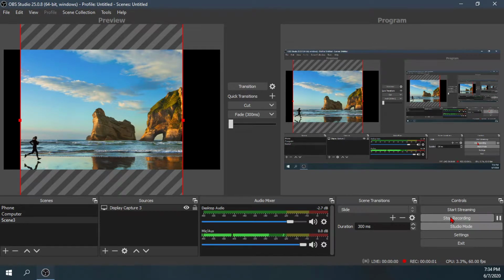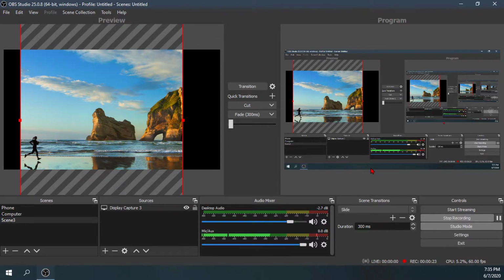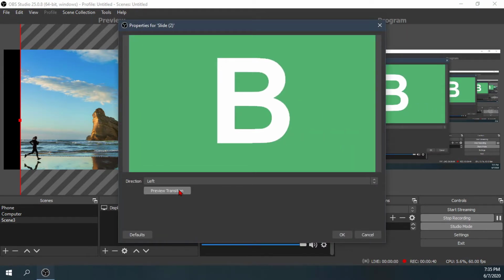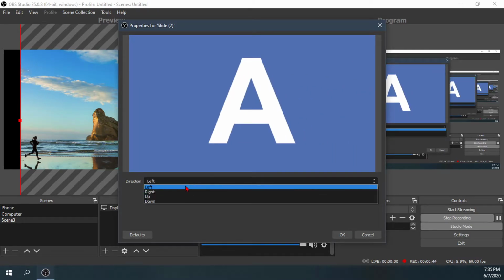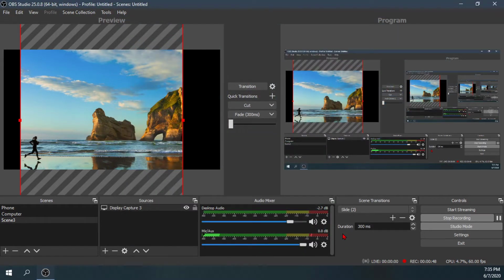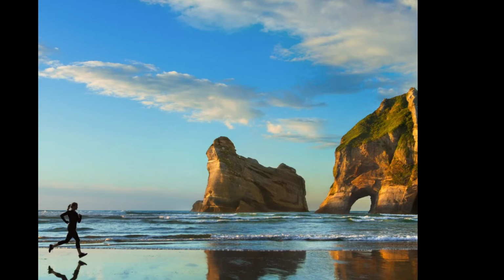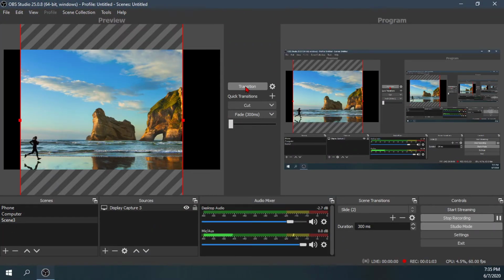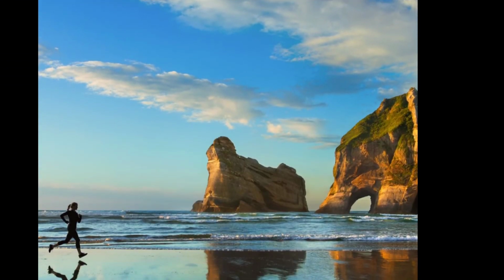How To: Perform a Basic Transition in OBS